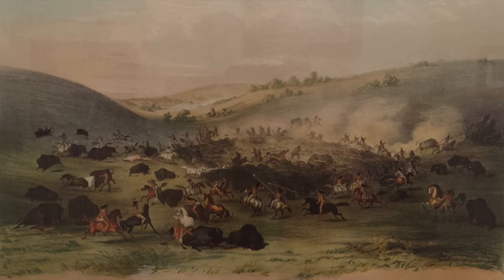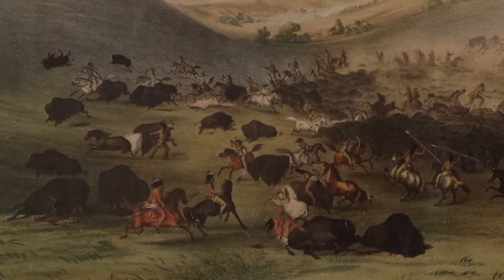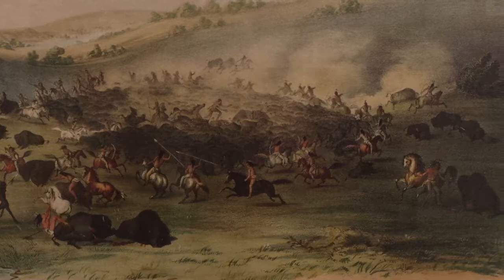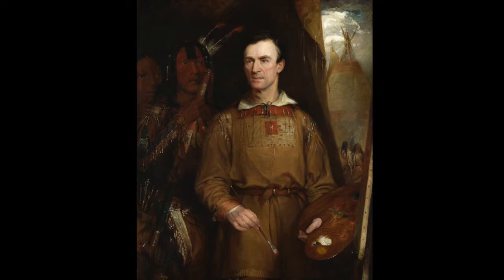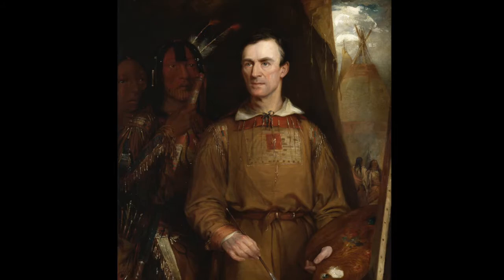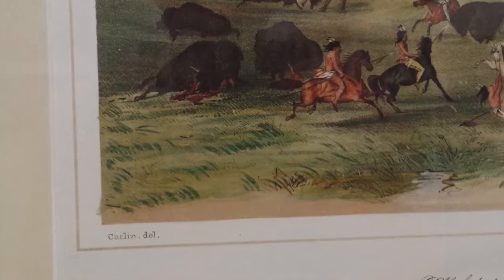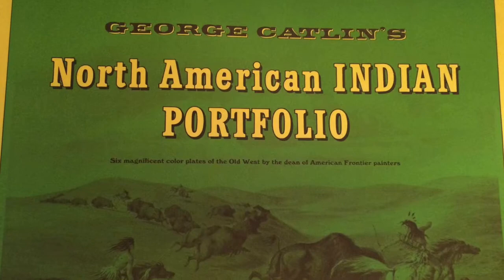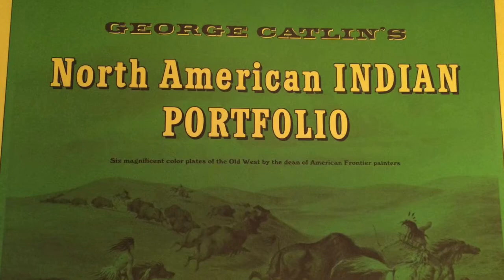The McWhiney Art Collection: No. 9, Buffalo Hunt Surround, 1845, George Catlin